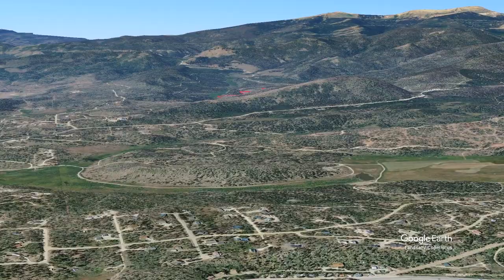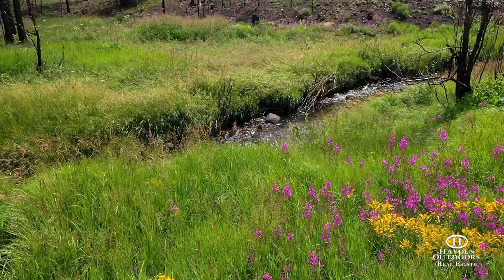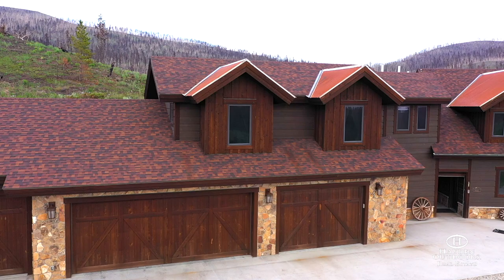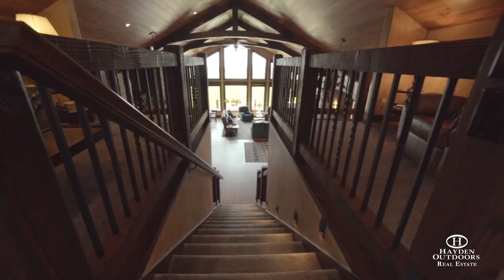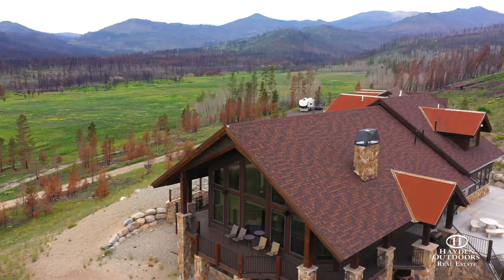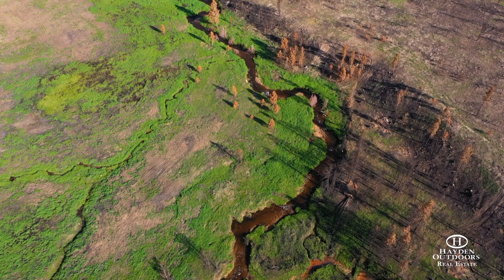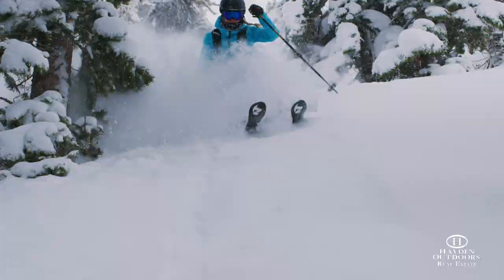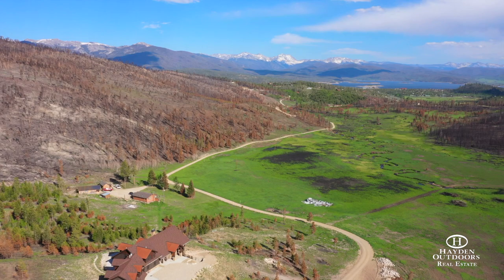STILLWATER RANCH- GRAND COUNTY, COLORADO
80 Acre ranch with 6,800 sq foot custom home near Grand Lake, CO.

Situated in a beautiful valley, just outside of Grand Lake CO, Stillwater Ranch offers a luxurious mountain home, 80 acres bordering National Forest, 0.5 miles of live water and is extremely unique in just about every sense imaginable. The extravagant home spans 6,800sf and has long range views of Grand Lake Granby and the white capped mountains of Rocky Mountain National Park.
Land
The land is gently sloped and very usable with elevations ranging right around 8,600 ft. Stillwater Ranch has an endless supply of activities to do. Fishing along the banks of Stillwater Creek can be excellent for brook trout and small brown trout. The creek meanders for over .5 miles on the property and could be enhanced to be a very productive fishery. Wet pasture encompasses most of the deeded property giving it a strong agricultural component and keeping the taxes low. protecting its pristine beauty. The wildlife are everywhere and use the creek bottom everyday. Wildlife, including moose, elk, deer and much more call this place home and allow for good hunting in GMU 18. Immediate access from the property to the extensive ATV and snowmobile trail system for some of the best riding, hiking, snowshoeing, and hunting that Colorado has to offer. The trail system connects you to the town of Grand Lake where you can ride right up to the shops bars and restaurants. The property was affected by the Troublesome Fire nevertheless rich undergrowth on the forest floor enhances the property with colorful wildflowers and lush mountain meadows. As if the property itself wasn’t enough… bordering hundreds of thousands of acres of National Forest and the Soda Creek trail system, makes the outdoors activities truly endless. Trailheads to Stillwater Pass and Soda Creek are just out your backdoor no need to trailer ATV’s or snowmobiles. Two full size RV spots with full hookups and dedicated septic system. The list goes on and on.

Stillwater Ranch is an incredibly special place, with qualities that are quite frankly very hard to find. The ranch would make an incredible corporate retreat, family getaway or year round residence. If you are looking for the very best, Stillwater Ranch will exceed your expectations.

Improvements
Main House – The 5 bed 5 bath main house offers 6,800 square feet of richly appointed finishes. Chosen carefully to frame the incredible views, the custom finishes can be found in every room. A large master suite and 5-piece master bath will absolutely take your breath away. The gourmet chef’s kitchen features top of the line appliances, and is open to the living room, dining room, and outdoor patio. Vaulted ceilings frame the expansive views of Grand Lake and white capped mountains. The outdoor patio is great for entertaining, as you overlook the valley floor below. A 4 car attached garage is the perfect place for as many toys as you want . This home is truly the best of the best, from the finest materials & finishes, to the magical setting it embraces.

Secondary House: This beautiful property also offers a remodeled 2,072 square foot modular home. With 3 bedrooms and 2 bathrooms it is perfect for caretakers or guests . This home includes a detached workshop/ vehicle storage building and a 2 room cabin with bath.

Recreation
40 Minutes to Winter Park resort for Downhill Skiing/ snowboarding, Downhill mountain, biking, and famous alpine slides. 45 minutes to Mary Jane Ski area. 30 minutes to Granby Ranch ski area, 20 Minutes to YMCA of the Rockies for cross country skiing. 35 minutes to the Hub Sulphur Springs., and 15 Minutes to Rocky Mountain National Park.

Region & Climate
Grand Lake gets on average 18 inches of rain fall per year and 129 inches of snow per year.  Summer temps stay around the upper 70s to low 80s.